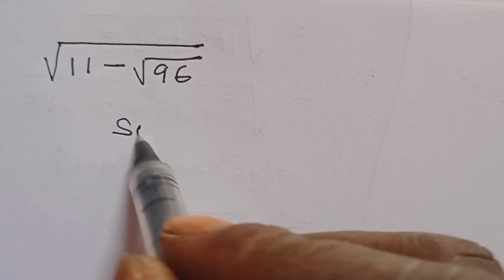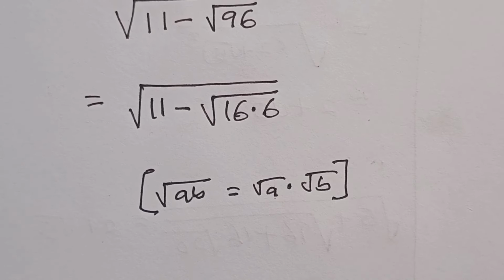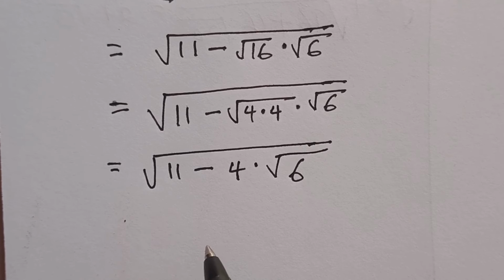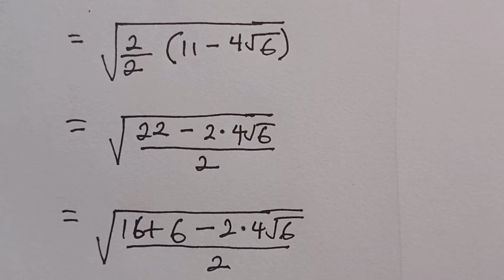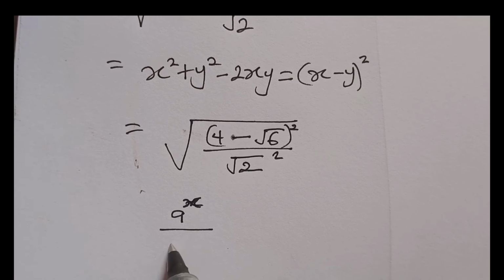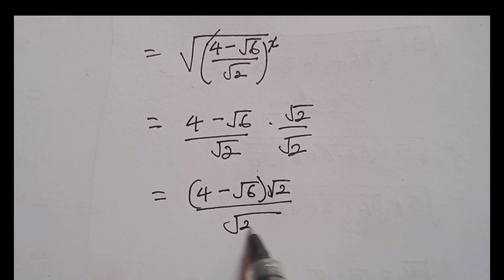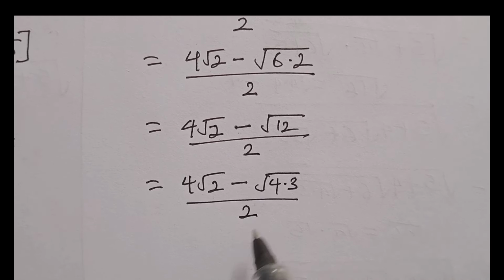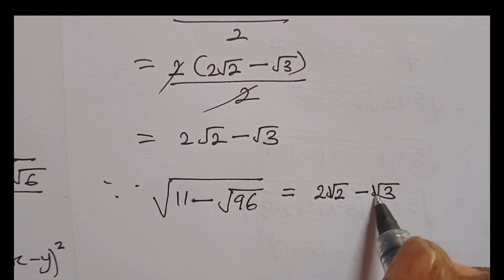Japanese | Math Olympiad | Can you solve this? | Square root